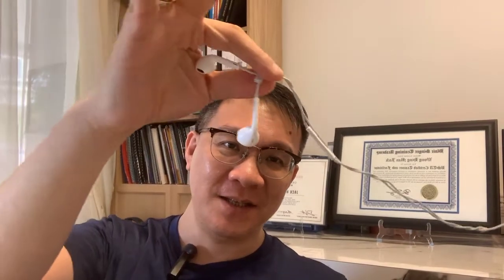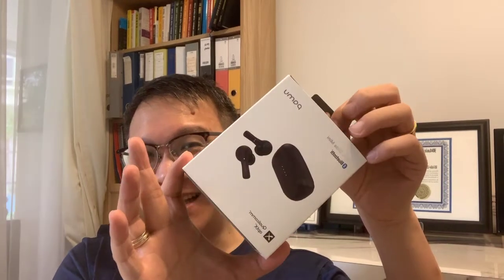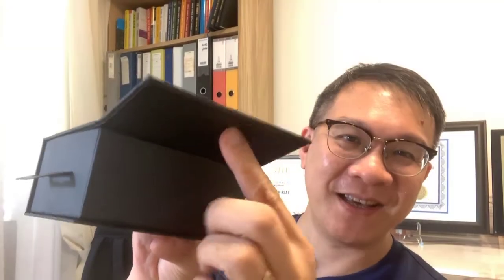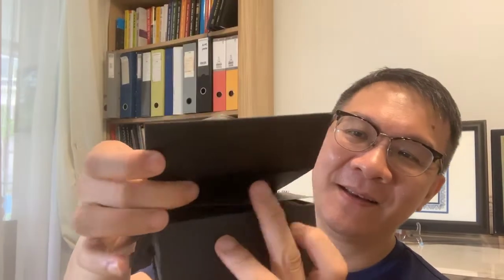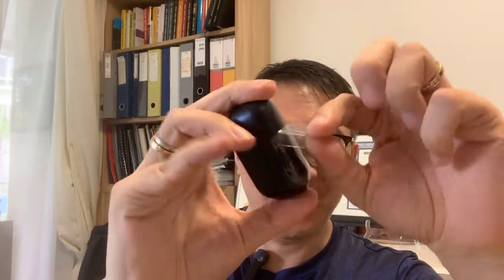UnBoxing PaMu Slide Mini Bluetooth 5.0 Earphones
Have you been looking for a pair of Bluetooth Earphones with the decent sound quality for a fraction of what Airpods or Airpods 2 would charge?  I found PaMu Slide Mini Bluetooth Earphones.

I Don't Want iPhone Wired Earphones But I Also Don't Want to Pay the Price for Airpods or Airpods 2. What Can I Do?
After researching about 10 different brands, I have finally settled down with PaMu Slide Mini Bluetooth 5.0 for a fraction of what Airpods or Airpods 2 would otherwise charge.
In this review, I am going to unbox my PaMu Slide Mini that arrived in Singapore a few days ago for your information.
The packaging obviously is impressive and the sound quality is good for the price I paid. I am not a fussy guy. All I need is to have a pair of Bluetooth earphones with the decent sound quality for my daily exercise in the gym.

1)  Cracking the Entrepreneur Code Podcast Show (Season 1, 62 Episodes)

ABOUT JACK HM WONG

Even though Jack had two Bachelor Degrees and two Master Degrees in Law and Accounting, and had been in the corporate world for 17 years working in PricewaterhouseCoopers and Baker McKenzie in Singapore, he earned from R. Kiyosaki's Rich Dad Poor Dad that being an employee and a saver in this economy will not make me successful in the long run.

Hence, similar to his mentors such as Alex Mandossian (the Warren Buffett of Internet Marketing) and Blair Singer (Rich Dad Advisor in Sales, Team Development and Personal Development), Jack is always a life-long learner who is searching for the next high-income skills to help my business progress to another level in this ever-demanding and evolved economy.

A martial art practitioner achieving Blackbelt Shodan in Shotokan Karate, Jack applies martial art principles not only to myself but also to my clients who are Small Business Owners and Entrepreneurs in their Startup Phase to master their little voices and limiting beliefs so that they give themselves permission to move forward step by step, safely and securely using my proven methodology and systems.

★☆★ You may also be interested in the following ★☆★
Jack's 5 Secrets of Business Prosperity

Translated titles:
UnBoxing PaMu Slide Mini Bluetooth 5.0 Auriculares

Entpacken von PaMu Slide Mini Bluetooth 5.0-Kopfhörern

Écouteurs UnBoxing PaMu Slide Mini Bluetooth 5.0

UnBoxing PaMu Slide Mini Bluetooth 5.0 Fones de ouvido

取消装箱PaMu Slide Mini蓝牙5.0耳机

取消裝箱PaMu Slide Mini藍牙5.0耳機

UnBoxing PaMu Slide Mini Bluetooth 5.0イヤホン

កាសស្តាប់ត្រចៀកប៊្លូមីងប៉ាមីយូស្ល

UnBoxing PaMu Slide Mini Bluetooth หูฟัง 5.0

Tai nghe UnBoxing PaMu Slide Mini Bluetooth 5.0